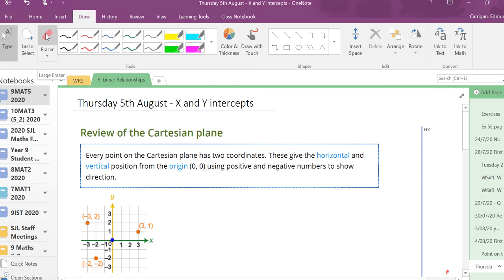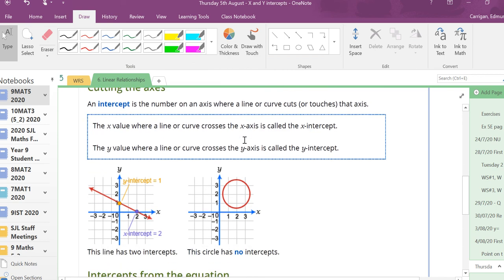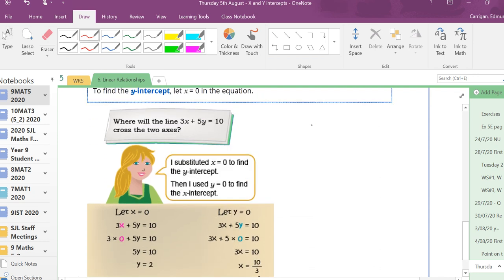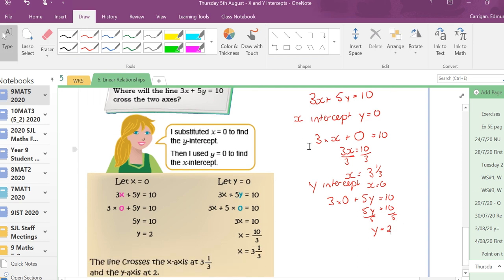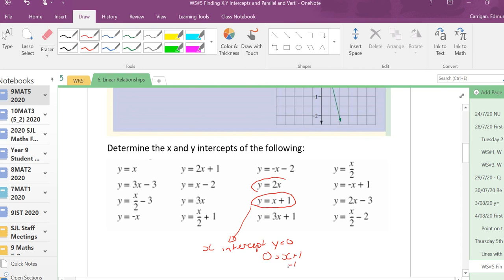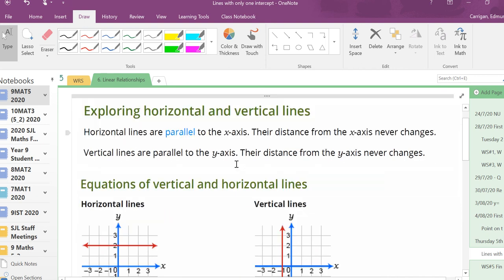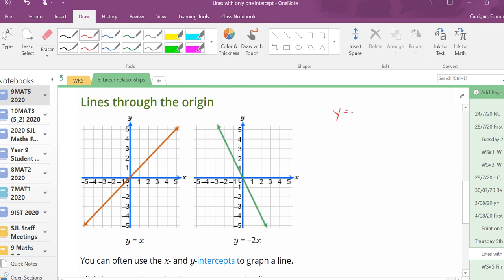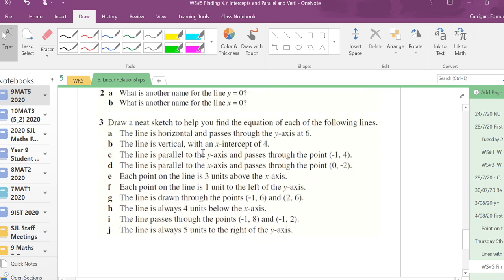Finding x and y intercept horizontal and vertical lines